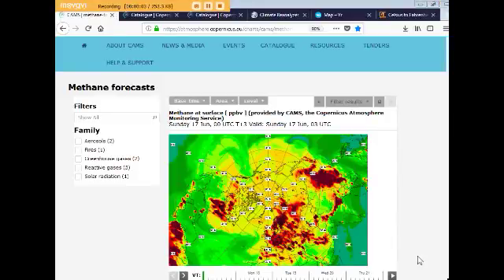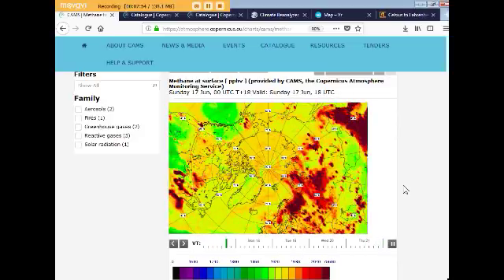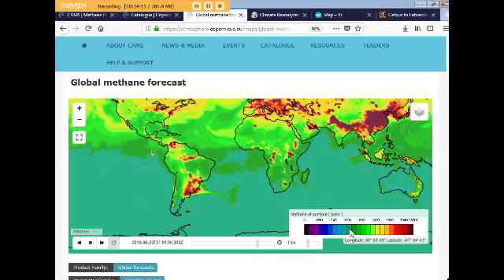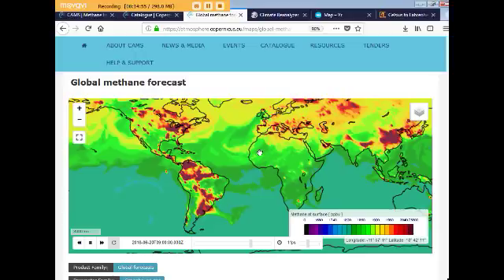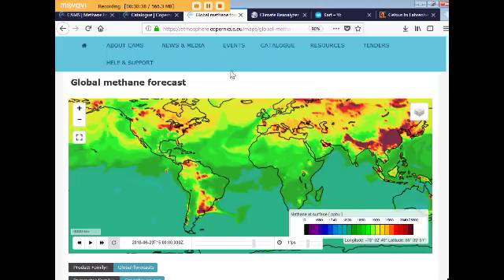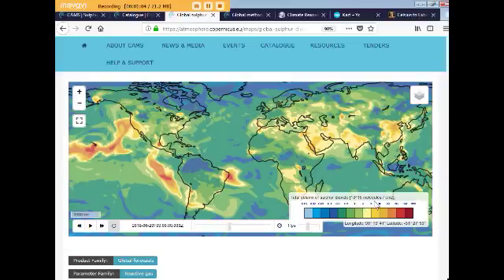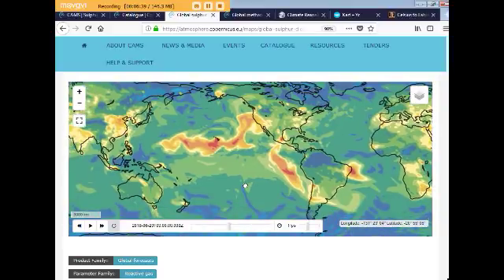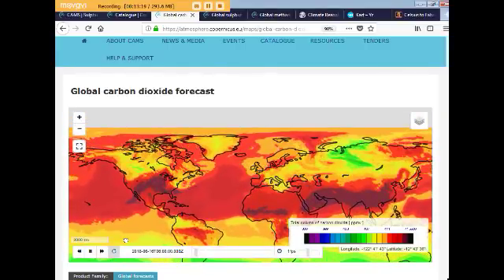Methane in the Arctic, Sulfur Dioxide from Brazil, Galapagos Islands & Hawaii (June 20, 2018)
Margo shares a weekly update of greenhouse gas levels around the world, along with temperatures and melting Arctic sea ice.